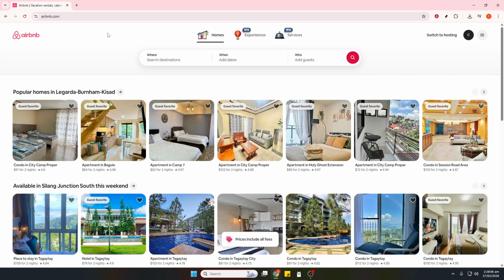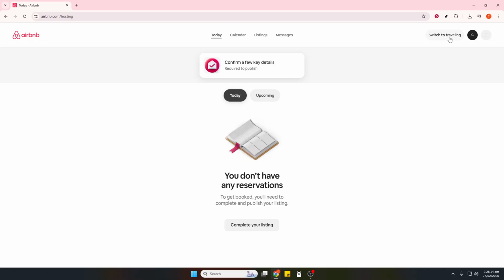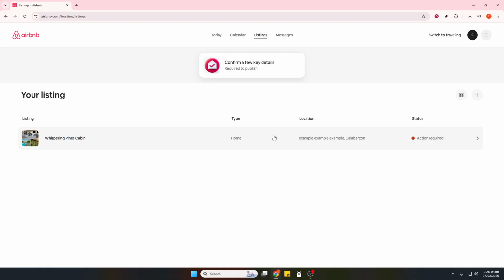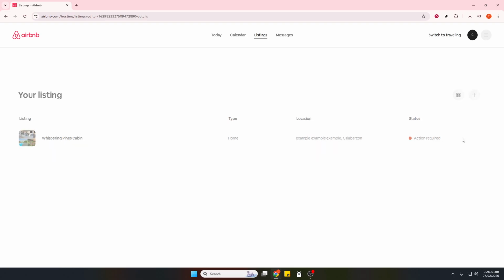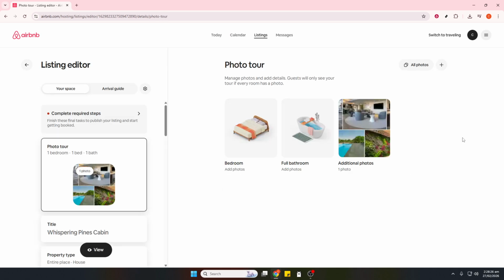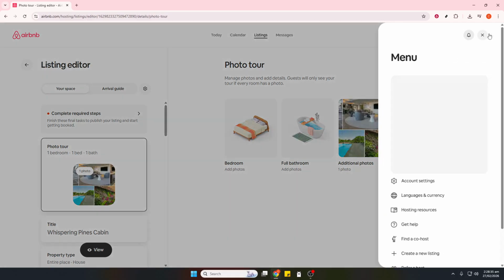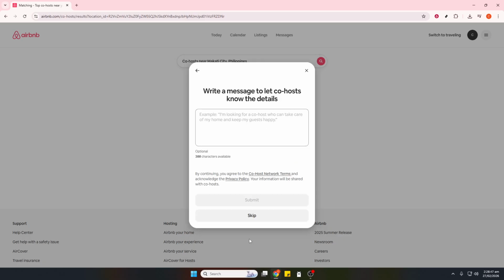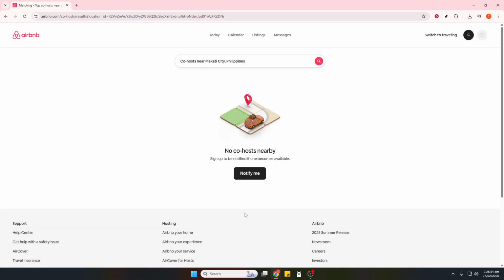How To Transfer Airbnb Listing To New Owner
The 2026 Handover Guide! 🗝️ How to Transfer an Airbnb Listing to a New Owner

Are you selling your Airbnb property or taking over a successful rental in 2026? You might be surprised to learn that you can't just "click a button" to change owners. In this video, I’m breaking down the February 2026 official protocol for transferring a listing without losing your future bookings or ruining the guest experience.